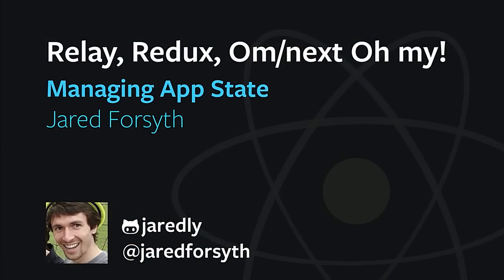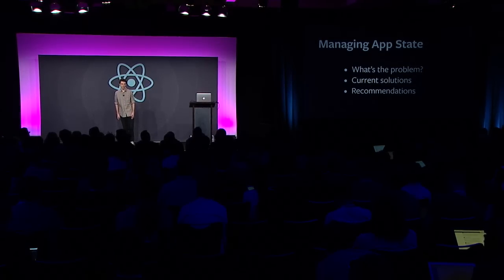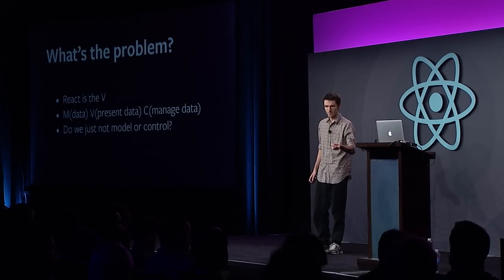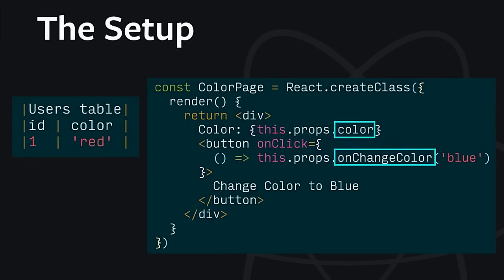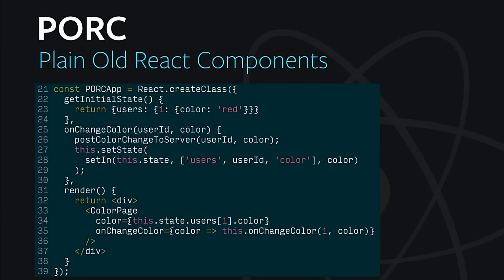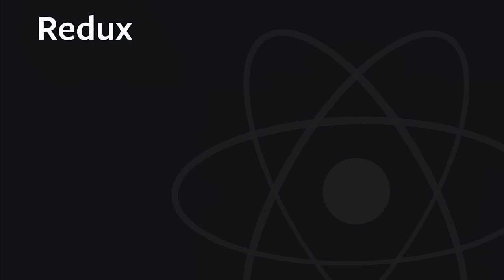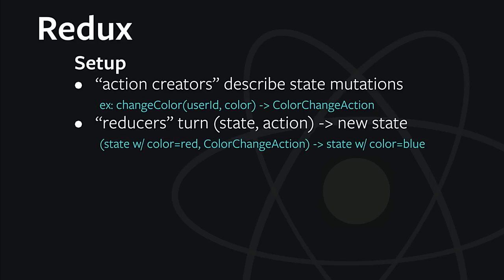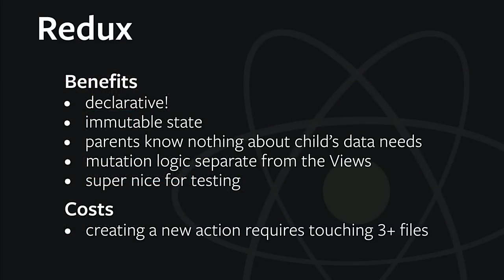React.js Conf 2016 - Jared Forsyth - Redux, Re-frame, Relay, Om/next, oh my!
Managing client-side state is pretty easy for TodoMVC, but soon after you move beyond that, your app can quickly get brittle, discouraging re-use and significantly complicating maintenance. I will give an overview of a few of the libraries/frameworks that have appeared recently that try to address this problem, show how each of them looks when used in the React context, and then discuss advantages, disadvantages, common patterns, and what we can learn.